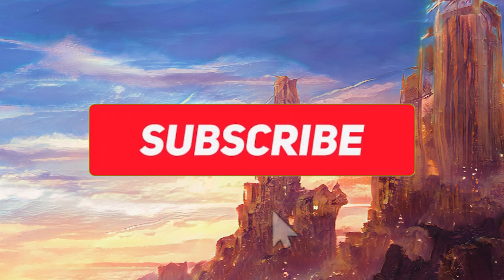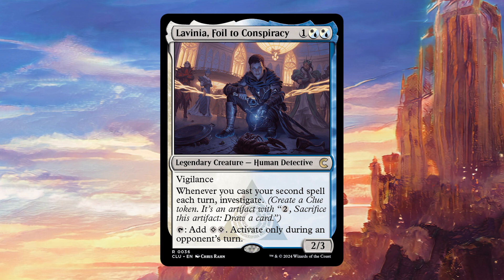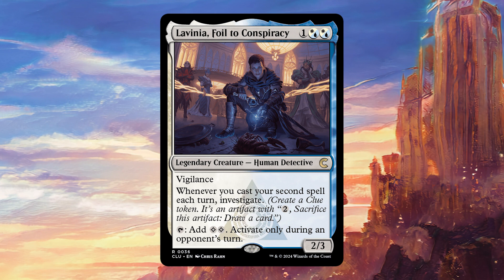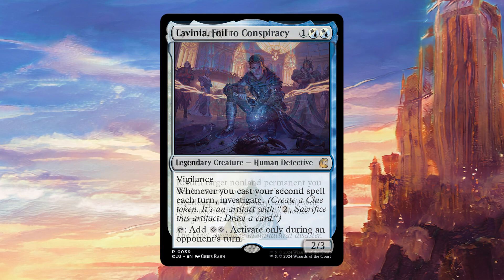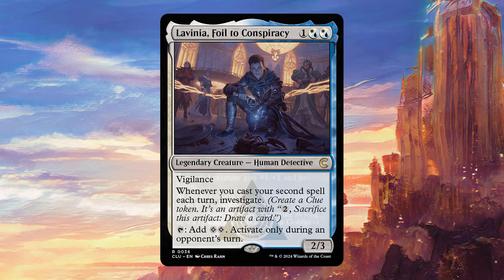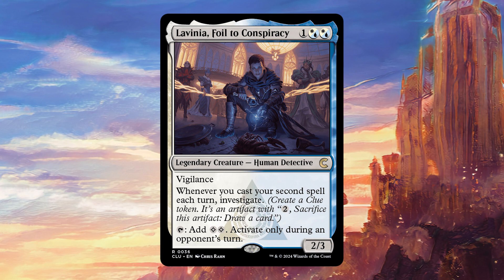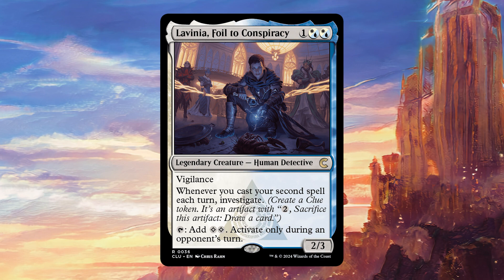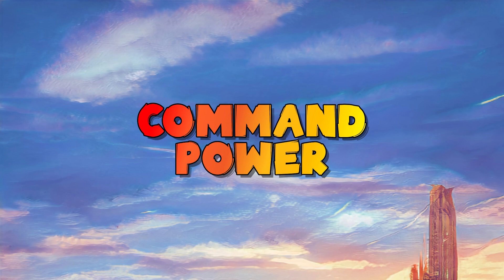Card Spotlight: Lavinia, Foil to Conspiracy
Welcome to a new episode of Card Spotlight on this channel where I talk about the card Lavinia, Foil to Conspiracy from the Ravnica: Clue Edition set.

Lavinia, Foil to Conspiracy is a strong Azorius commander that draws cards, taps for mana, and can hold the fort in the early game!